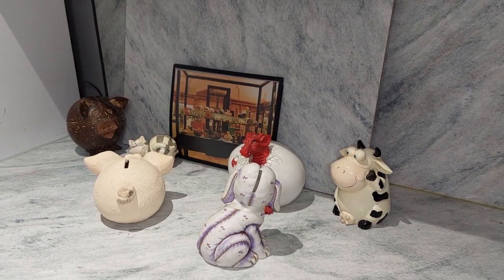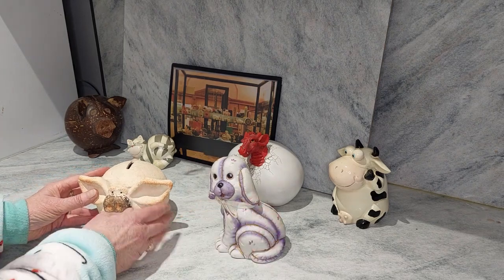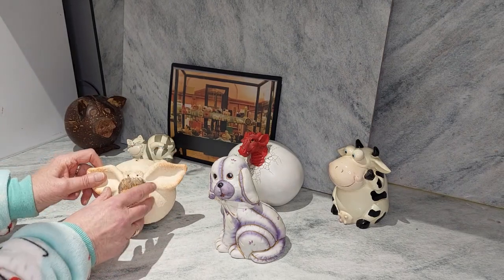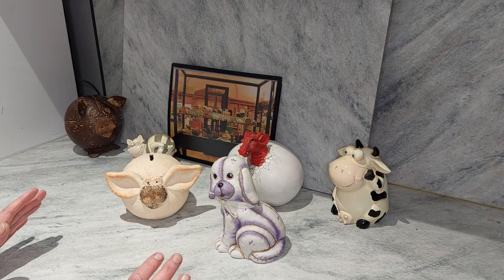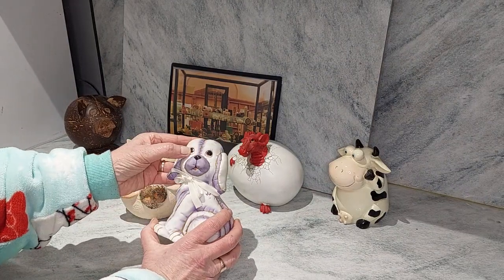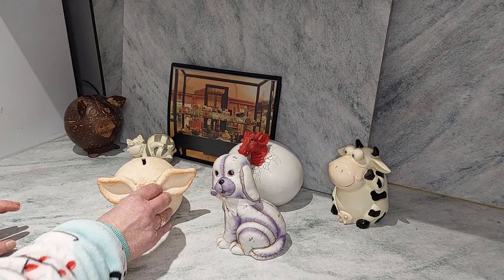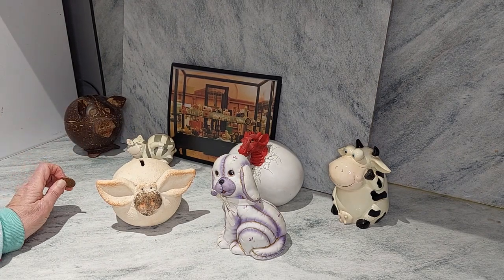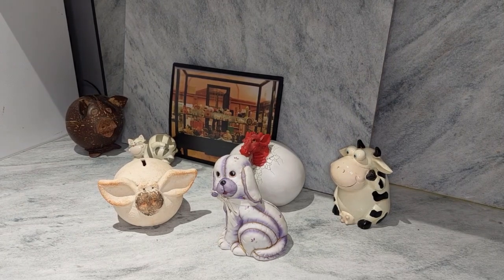pig and the puppy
Here we have to lovely moneyboxes. A pig with a very dirty face. Wonder what he's been up to. A very cute well to do puppy